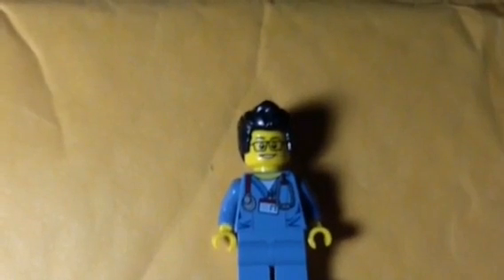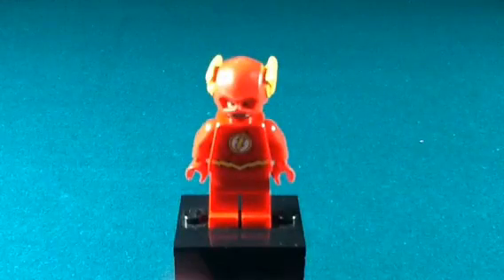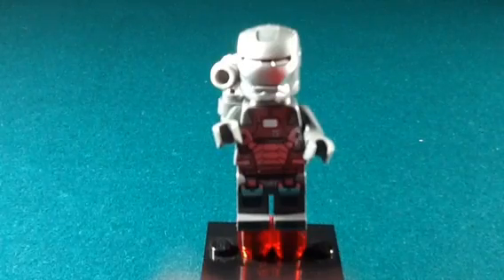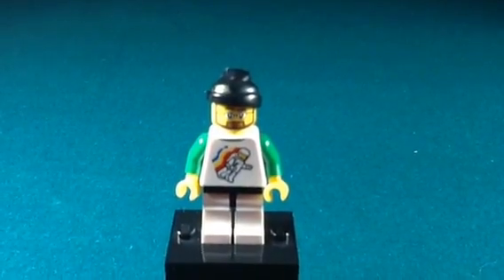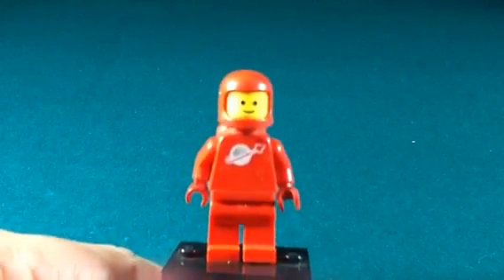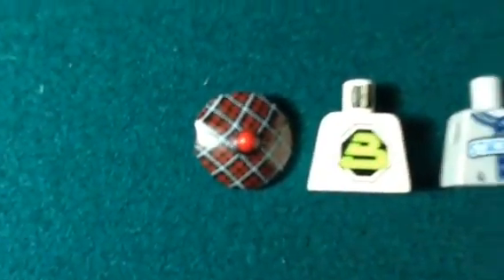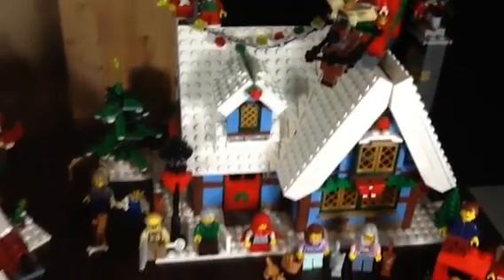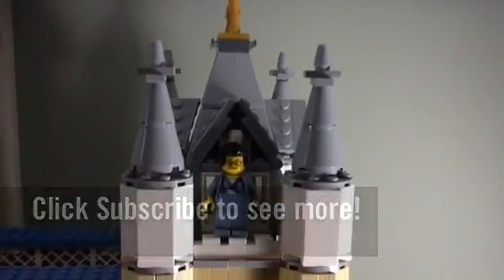Lego Haul #7 - Bricklink Order (SigFig Collection)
Brick Adjuster adds to his SigFig collection with this latest Bricklink order

Common Questions/Answers:
Q: PLEASE MAKE MY SIGFIG!!!
A: Who are you?

Q: When are your going to make my SigFig?
A. I can't make everyone.

Q: Okay, my SigFig parts are: San Diego Comic-Con's Green Lantern's head, Mr. Gold's torso & pants, Cloud City Boba Fett's arms & The original Nightwing hair from 7785 Arkham Asylum... Now you can finally make my SigFig.  I'm looking forward to seeing my SigFig in your next video.
A: Okay thanks

Q. How do I get my SigFig onto your bridge?
A. Send it to me... That is a guaranteed way.

Q. Will you ever make my SigFig?
A. Maybe